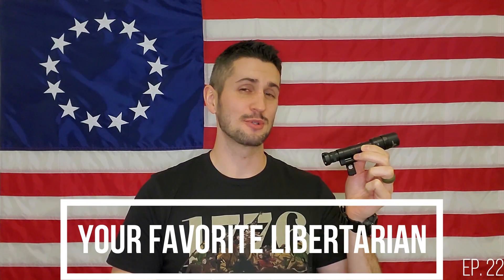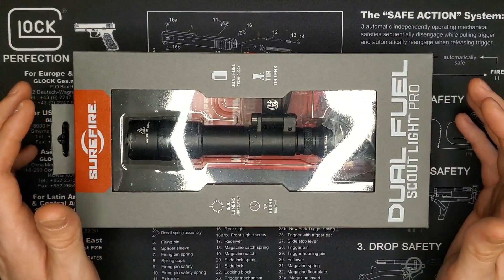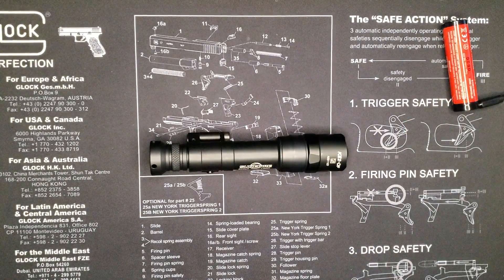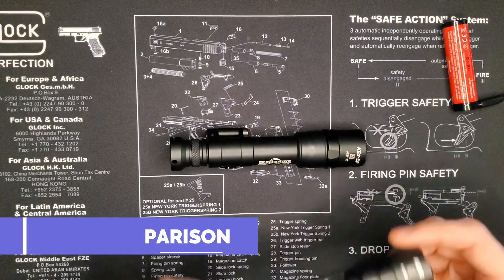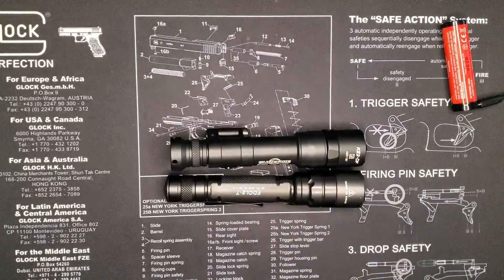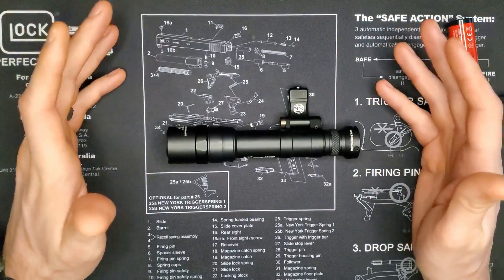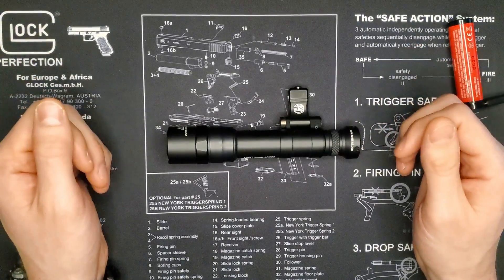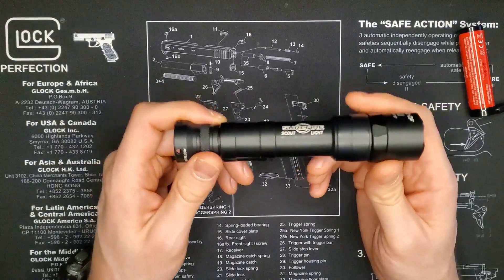Surefire Scout Light Pro Dual Fuel Review - Part 1(Major Problem?)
This review of the Surefire Scout Light Pro Dual Fuel has been an emotional rollercoaster. Full of insights, twists, and fun. I hope that my findings will help you as you set out on your journey to find the light.

Need prayer? Leave your prayer requests in the comment section below.